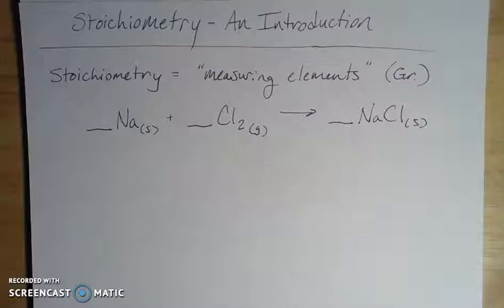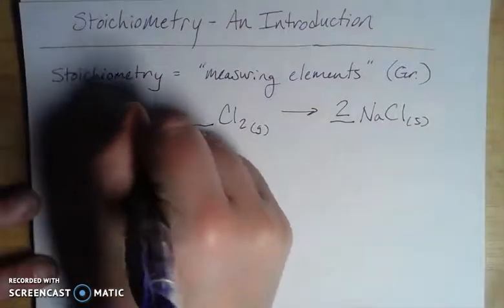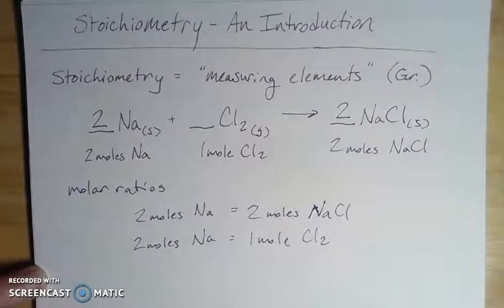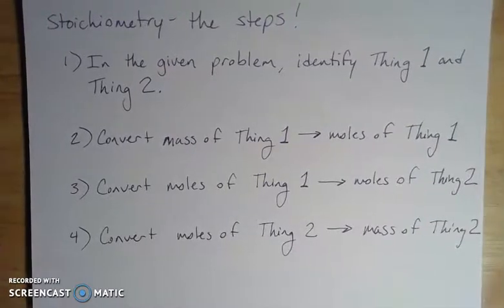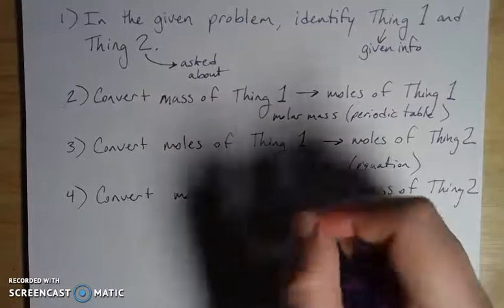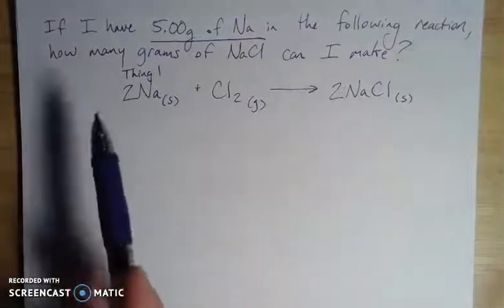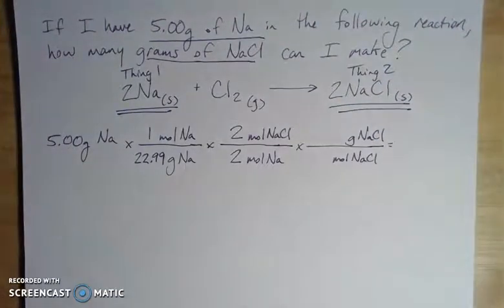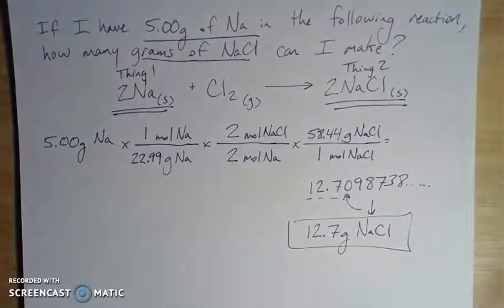Introduction to Stoichiometry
A brief introduction to solving stoichiometry problems and a worked example.  This video is meant to supplement Introductory Chemistry (CHEM 121) at Big Bend Community College.